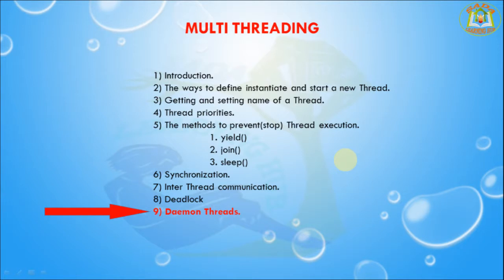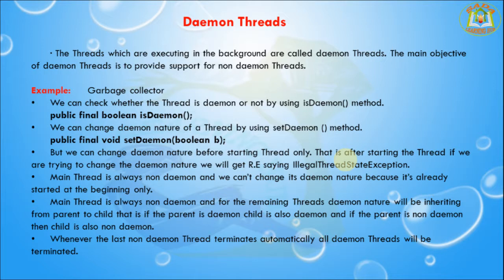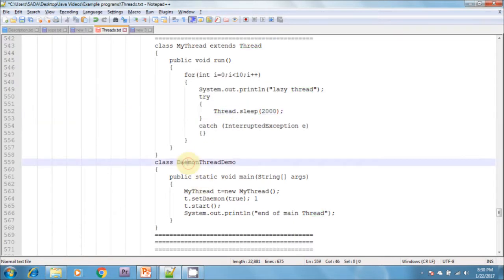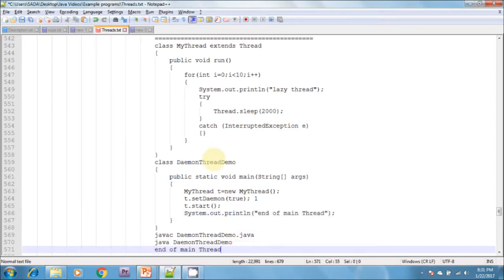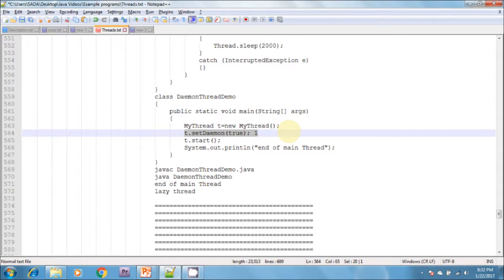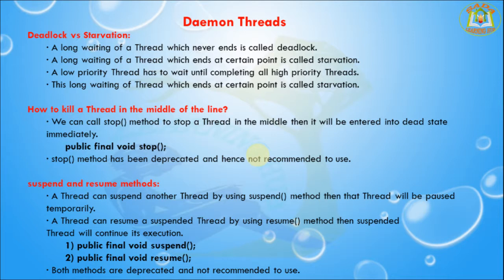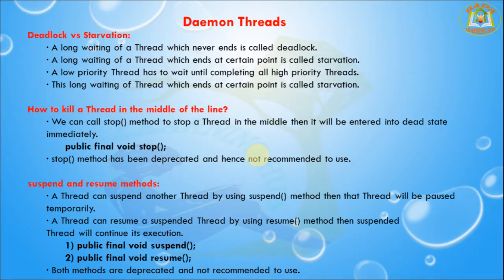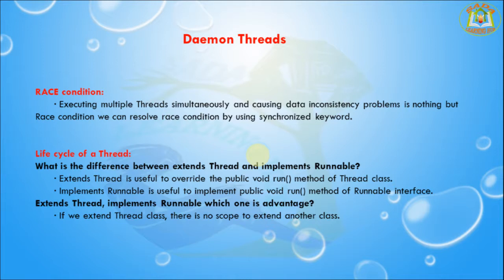Lesson - 9 : Threads - Daemon Threads In Java Programming Language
Daemon Threads:
· The Threads which are executing in the background are called daemon Threads. The main objective of daemon Threads is to provide support for non daemon Threads.